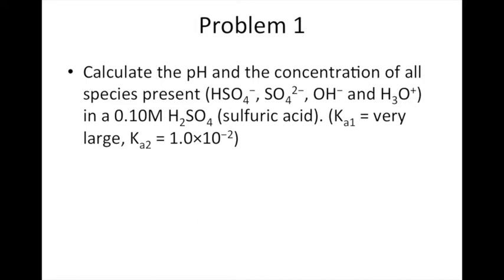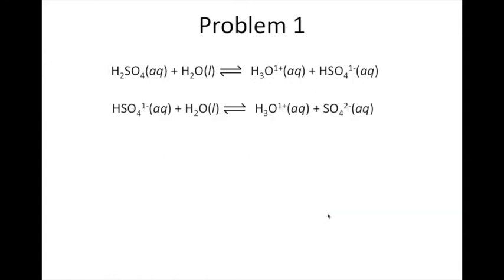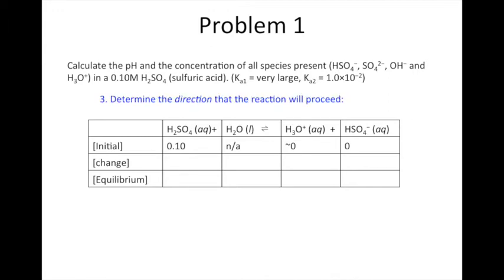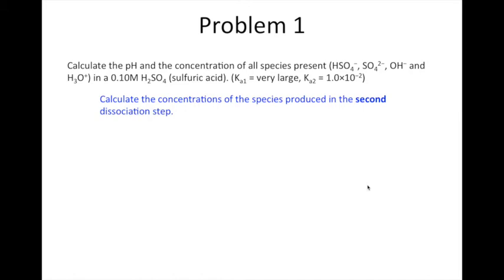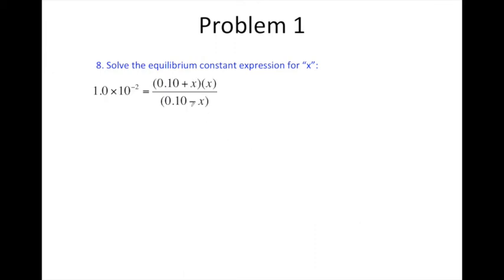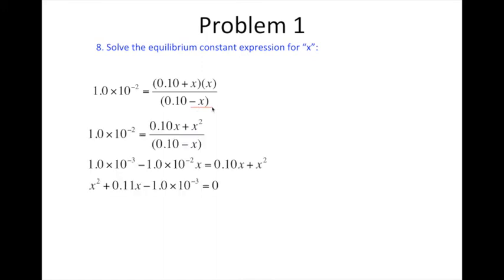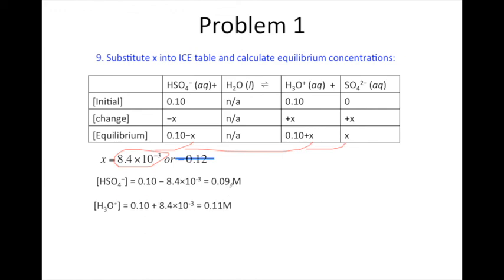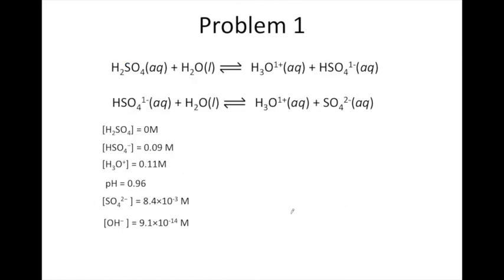Polyprotic Acid Calculations 2